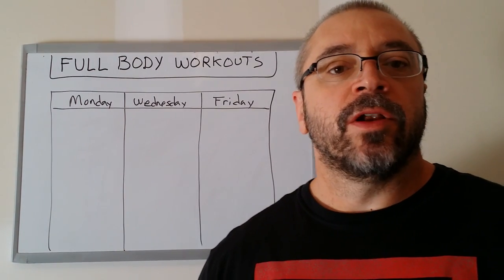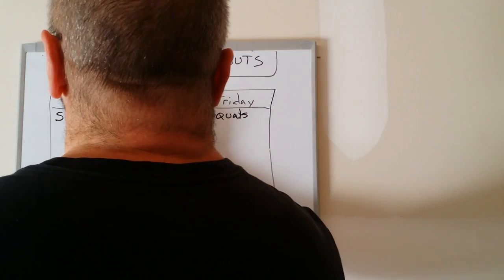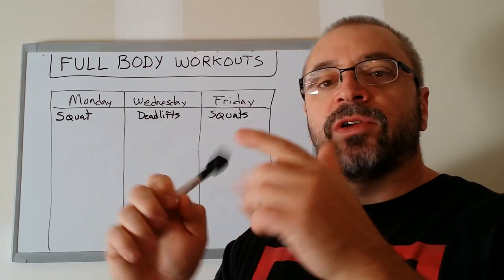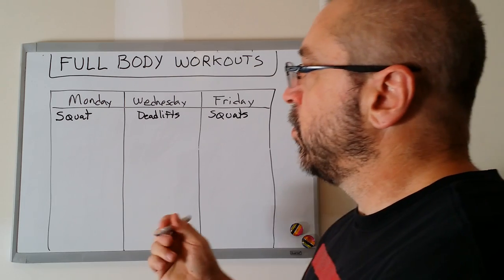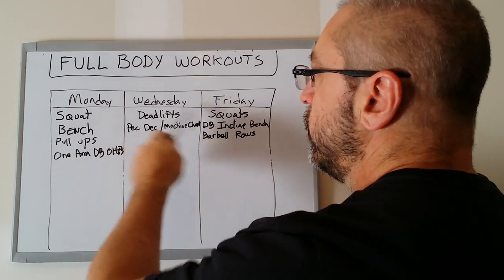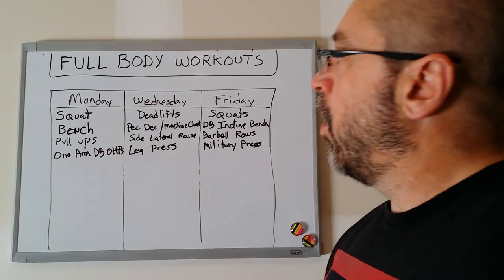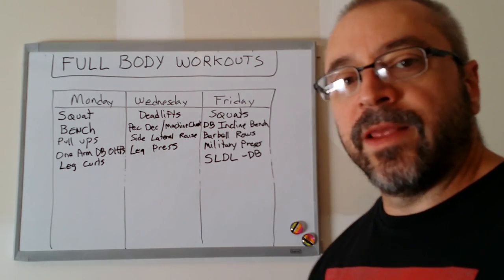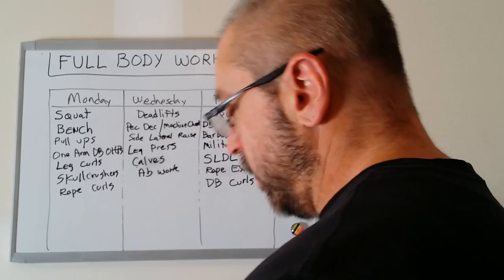How I structure fullbody workouts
Need help?

Instagram... @bendthebarman